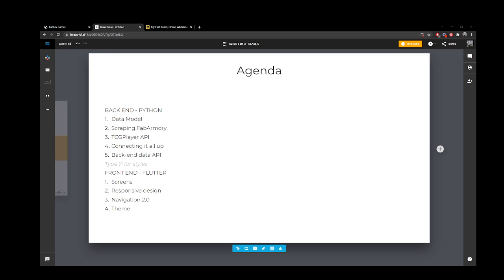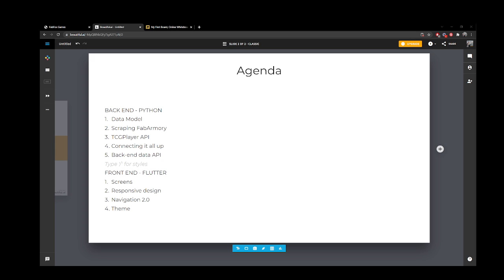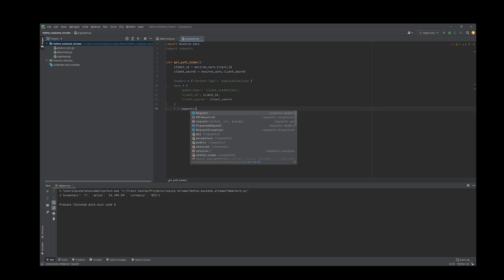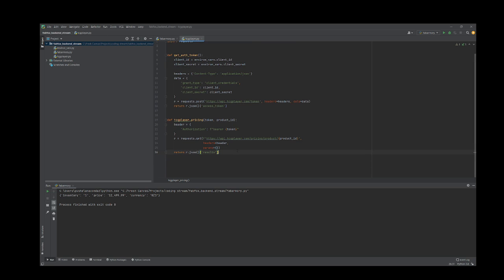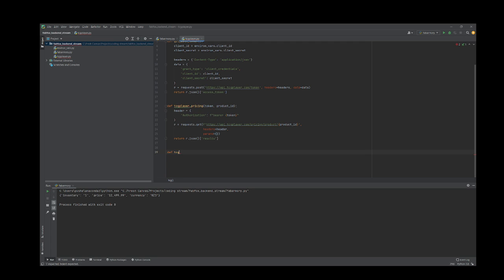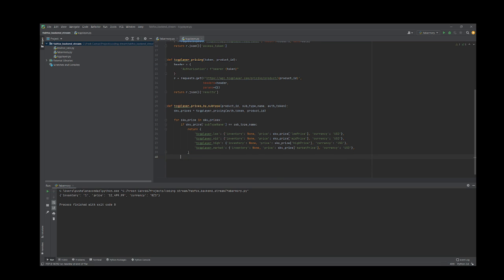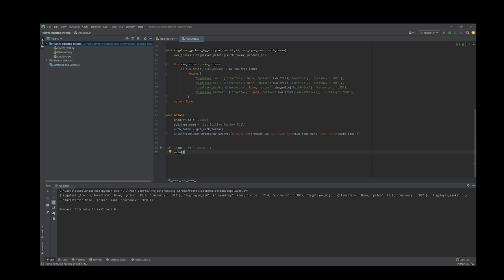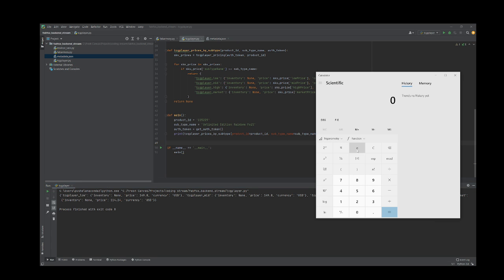Build FabFox.games - APIs (Part 3)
Part 3 in the series - learn to collect data from a third party API source - TCGPlayer